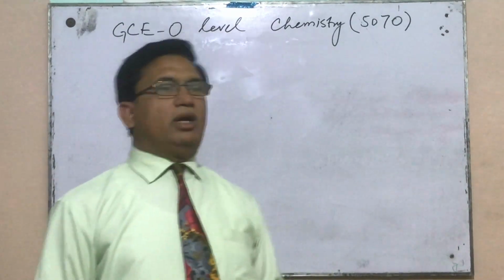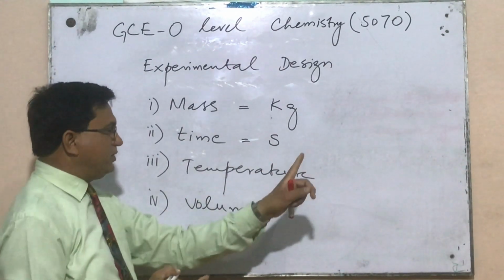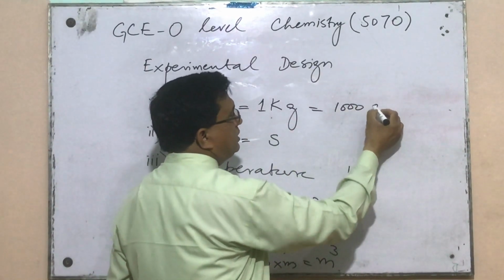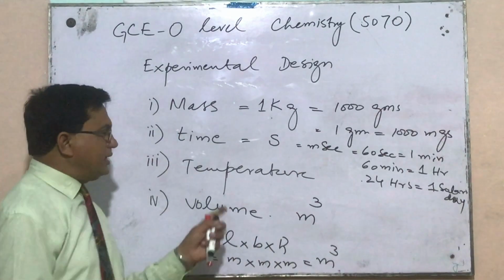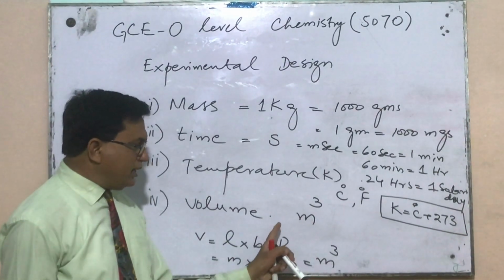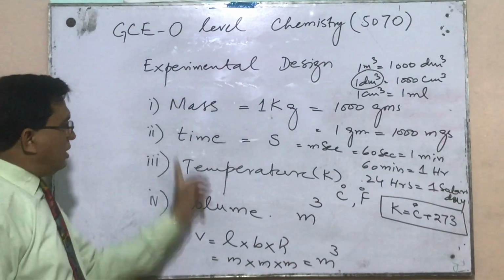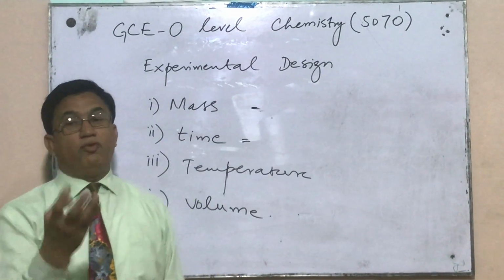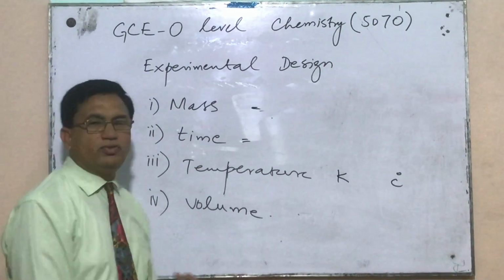O levels: Experimental Design - Experimental Chemistry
This video marks commencement of O levels lectures. Explained here are concepts regarding chapter experimental chemistry. This video includes the description of quantities to be measured and the apparatus involved with them.

NOTE: Equations are not balanced. This is left for students to practice.
For questions, please use discussion forum on youtube.
Or, post it on my facebook page “Study of Change”.